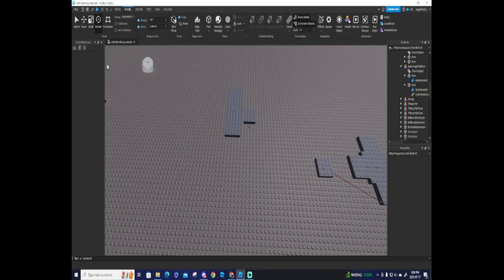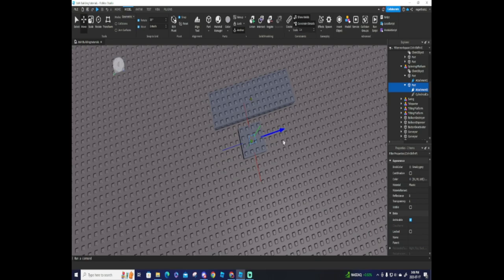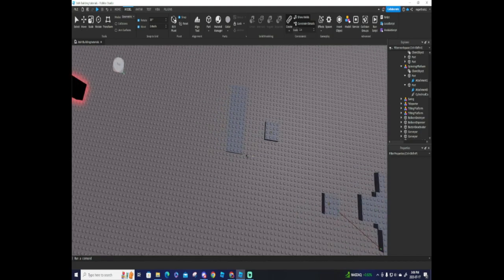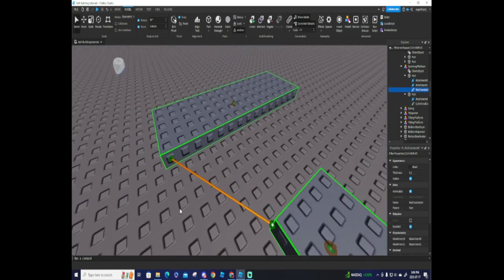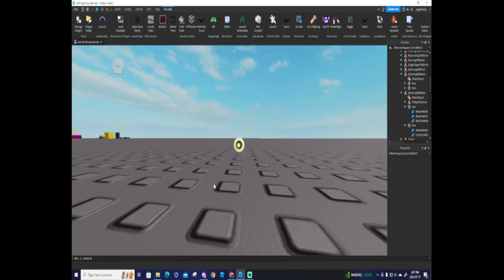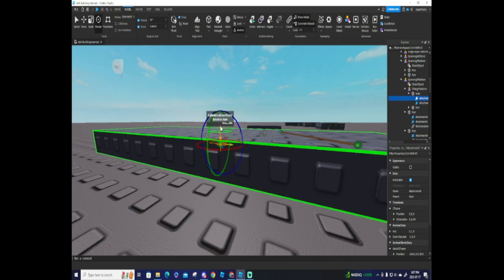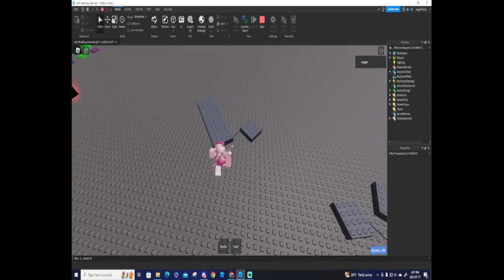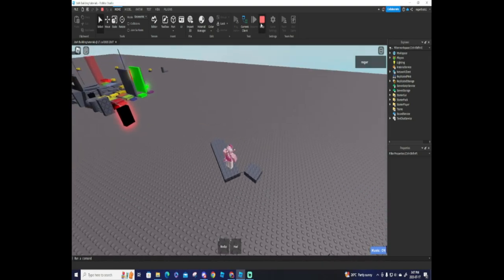JToH: Building Tutorials: How to make a pendulem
wowowowowowowwoow